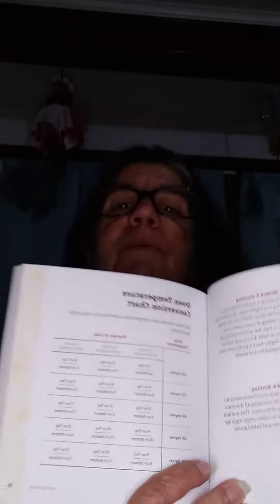Prepping...The Dutch Oven Cookbook.